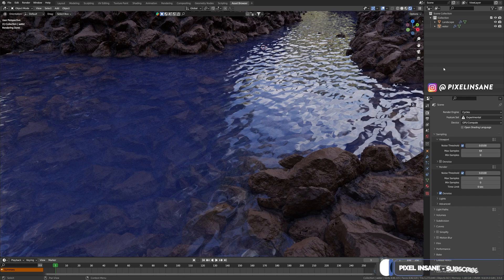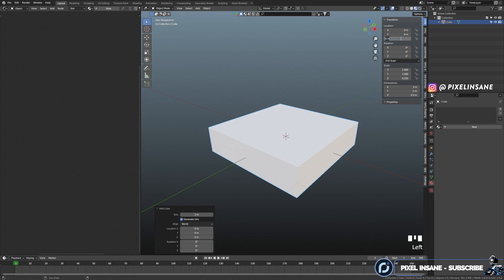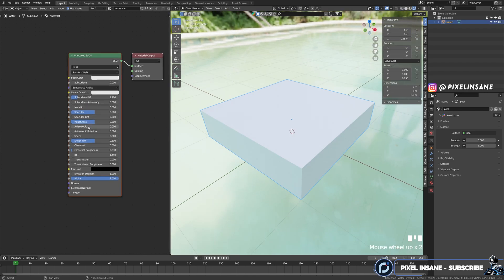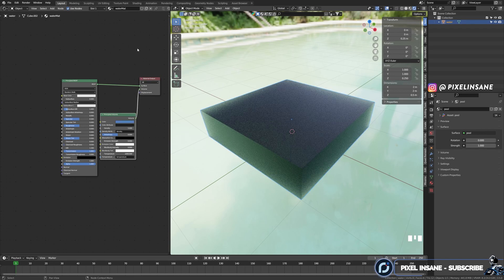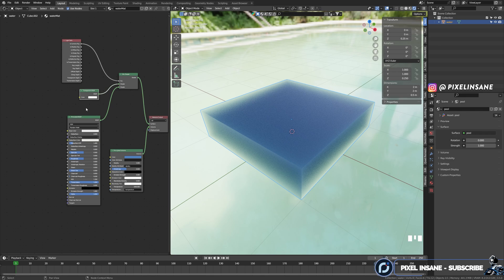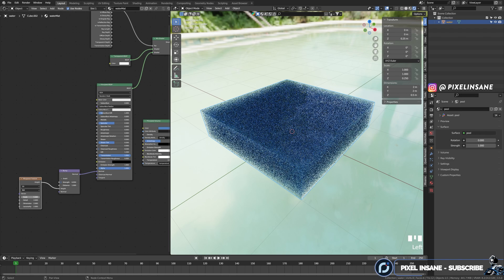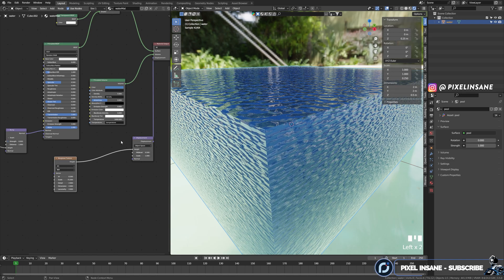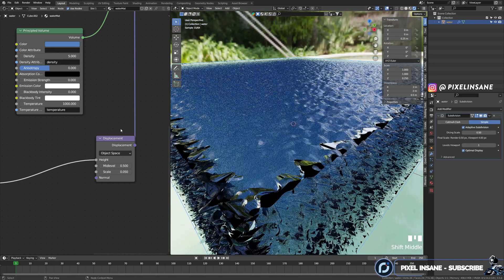Tutorial: Procedural WATER Material IN 3 MINUTES | Blender 3D